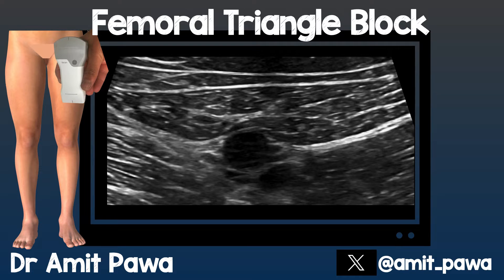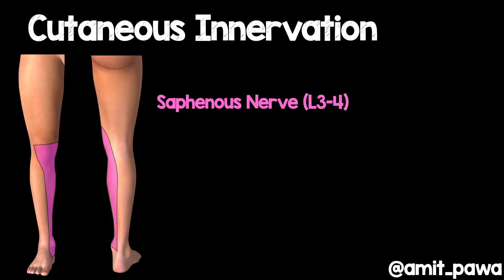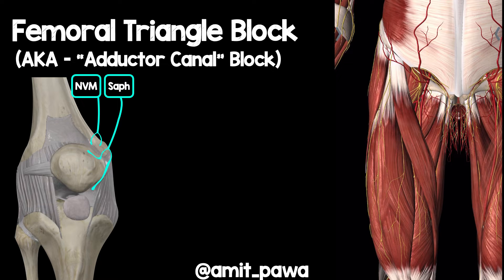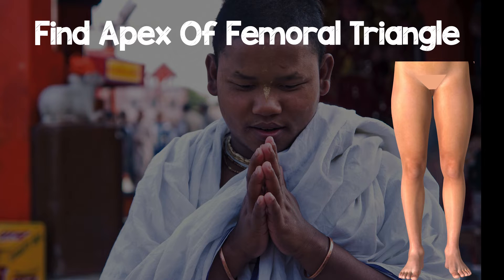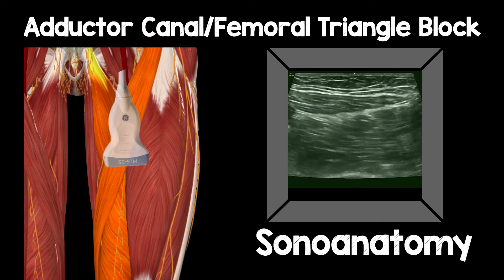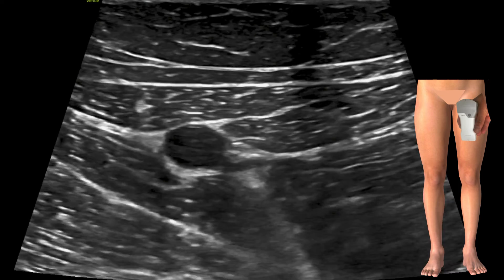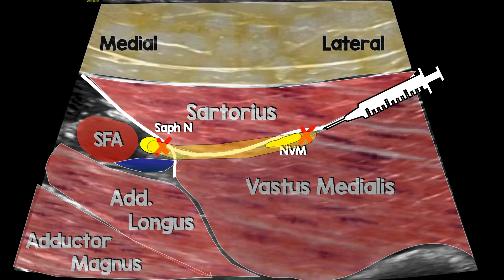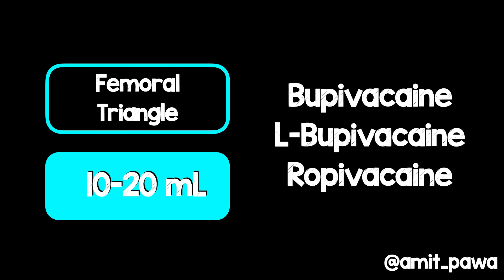Femoral Triangle Block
In this short video, Dr Pawa discusses an approach to the femoral triangle block with some anatomy, tips and tricks.

This Video forms part of his nerve blocks related to knee arthroplasty